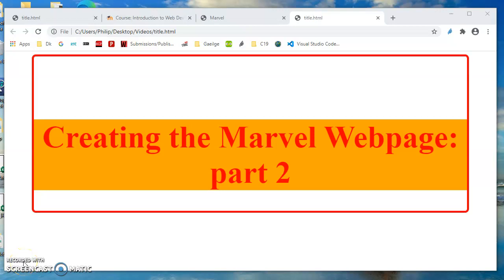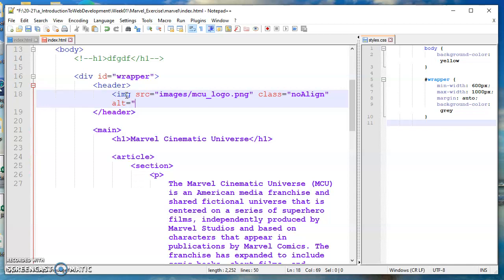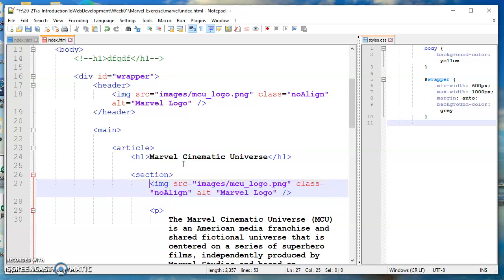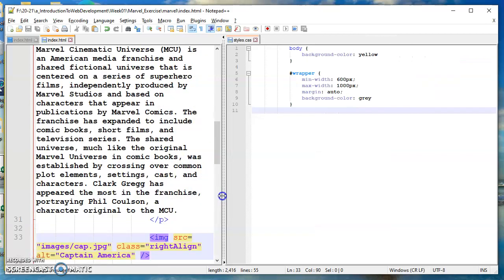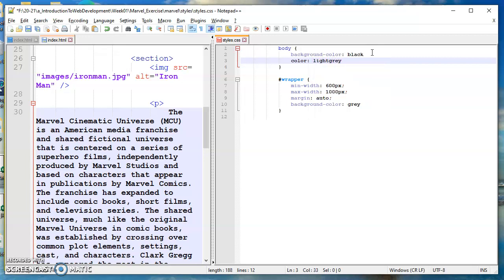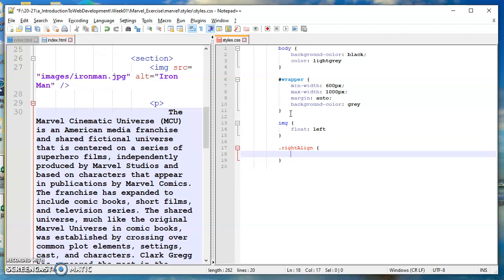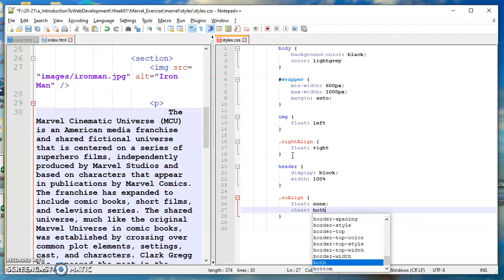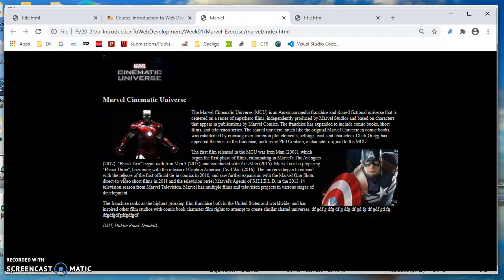Creating the Marvel Webpage part 2: